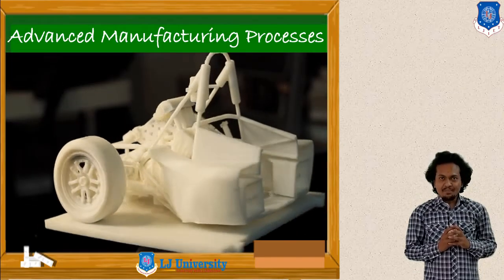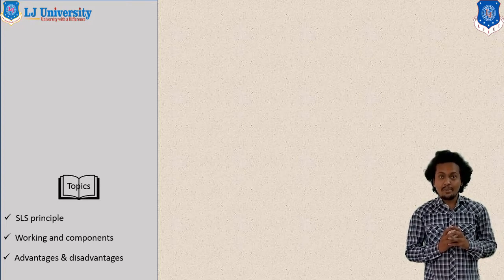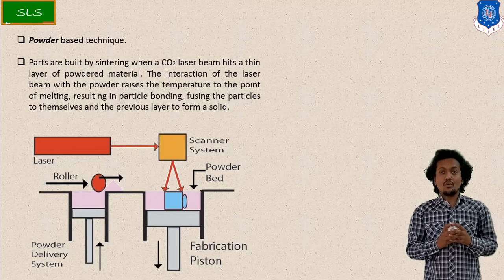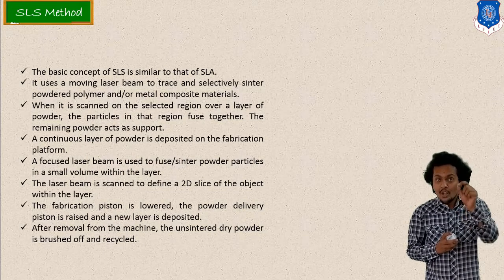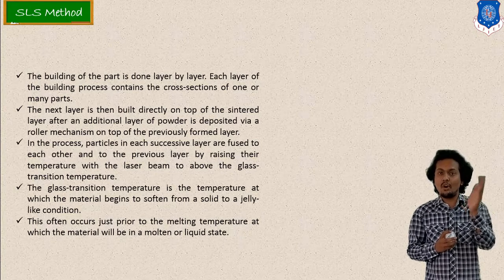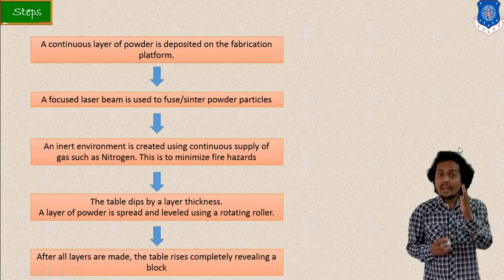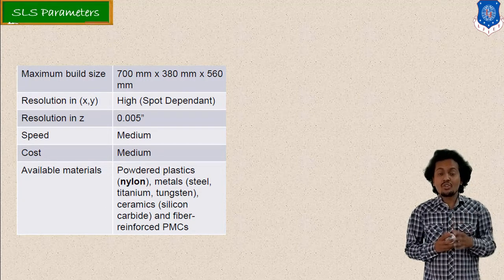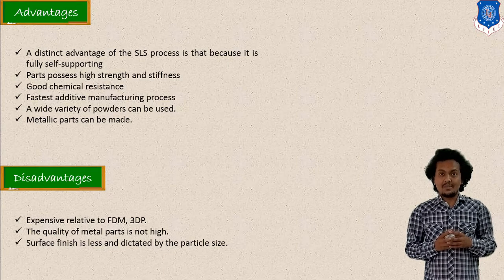L 24 Selective Laser Sintering Construction Working | Advanced Manufacturing Processes | Mechanical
Selective Laser Sintering Method
SLS Method Overview
SLS Method Working

Next video lecture: L 25 Fused Deposition Modeling Process Construction and Working | Advanced Manufacturing Processes | Mechanical